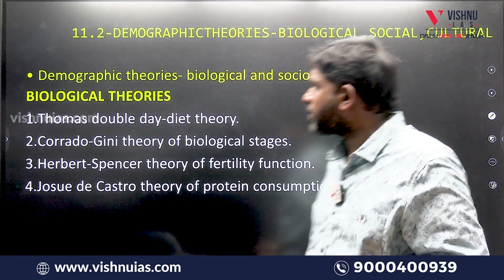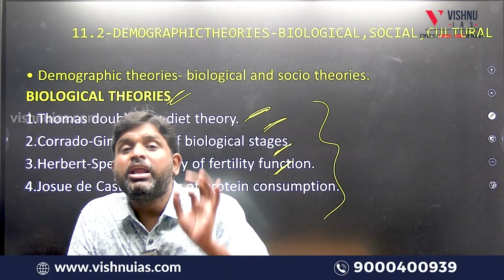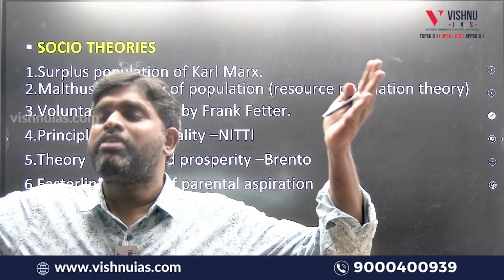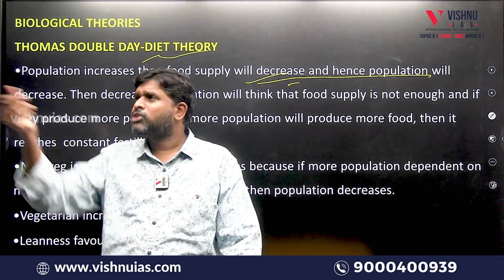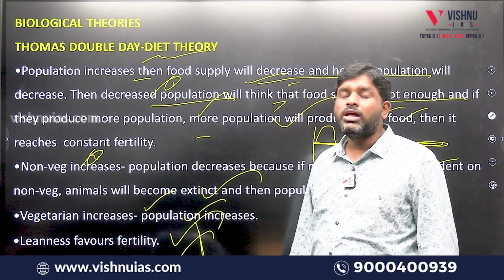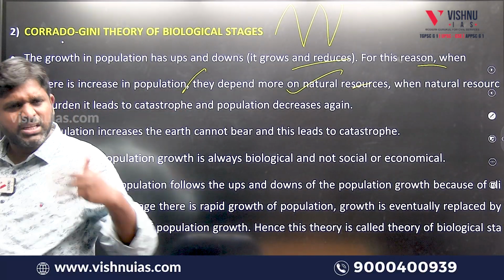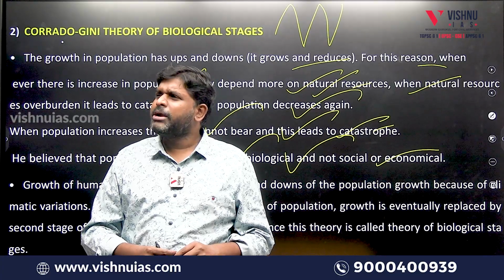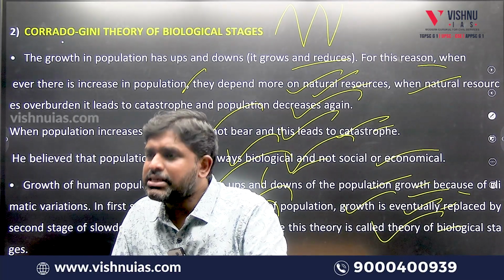Demographic Theories | Anthropology Optional part 1 | By Vishnu Vardhan Sir | Vishnu IAS Academy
Supercharge Your UPSC Mains Anthropology Prep with Vishnu IAS!
🔹 Anthropology (333 Programme) begins June 2nd, 2025

✅ 14 comprehensive UPSC-pattern tests
✅ 1000+ case studies, mind maps & value-add content
✅ Daily answer writing with detailed model solutions
✅ Personalized mentorship by Vishnu Vardhan Sir
✅ Rapid Revision Program covering PYQs & Thinkers’ perspectives

Join now and gain the edge you need for Anthropology success in UPSC 2026!

FOR FREE CURRENT AFFAIRS AND MATERIAL:
Telegram for Exclusive UPSC: